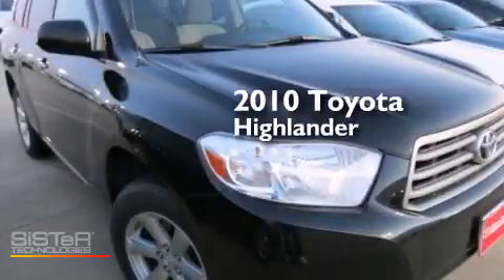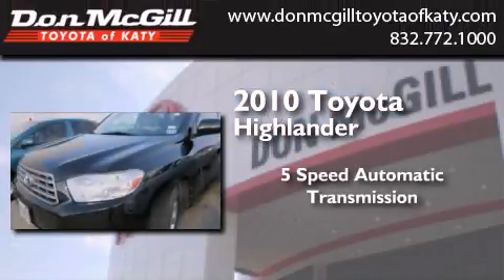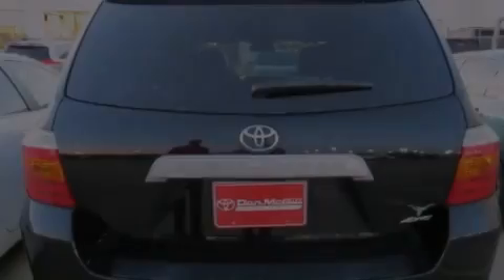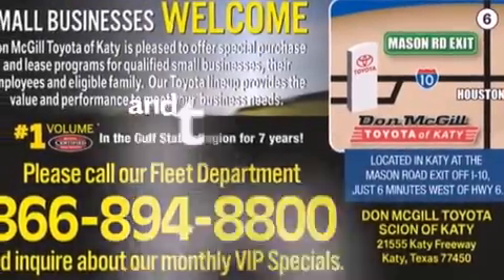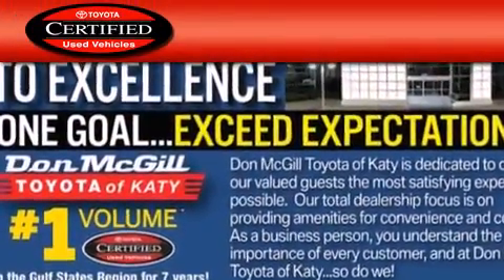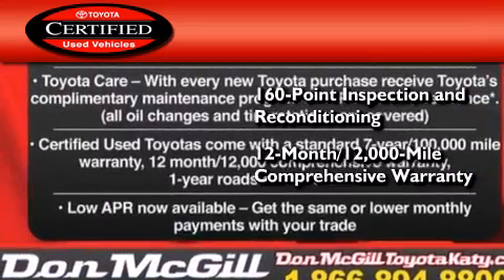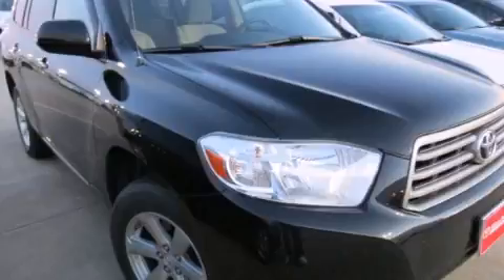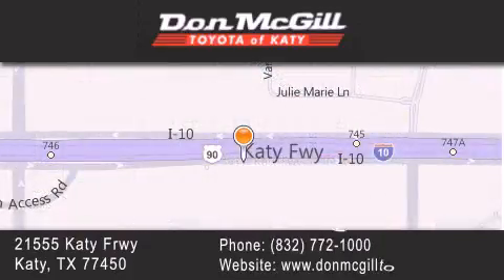Preowned 2010 Toyota Highlander Katy TX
We've been honored to serve the Katy TX area , we promise that your experience at our dealership will exceed your expectations ! Year : 2010 Make : Toyota Model : Highlander Engine : V6 Trans . : 5-Speed A/T Miles : 46,181 Stock : K38226A Don McGill Toyota of Katy 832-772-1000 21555 Katy Freeway Katy , TX 77450 Preowned 2010 Katy TX